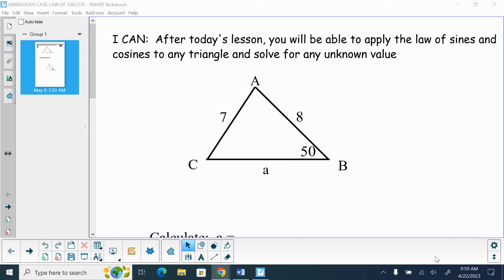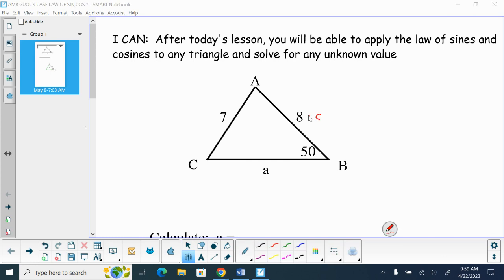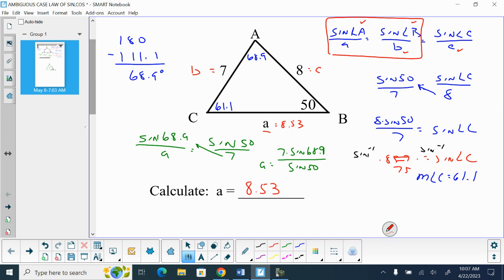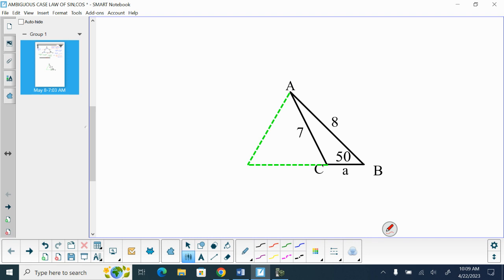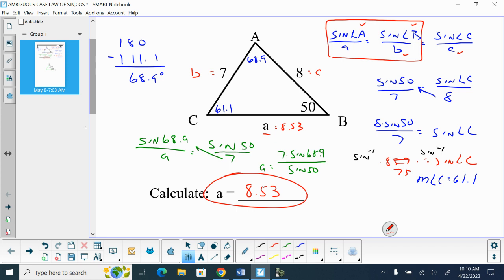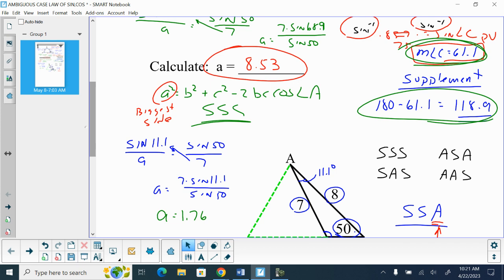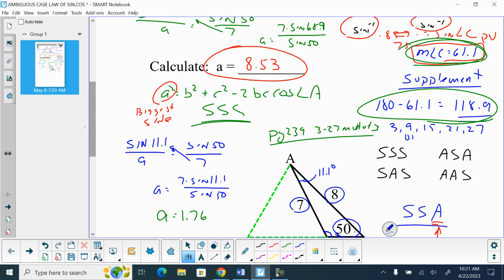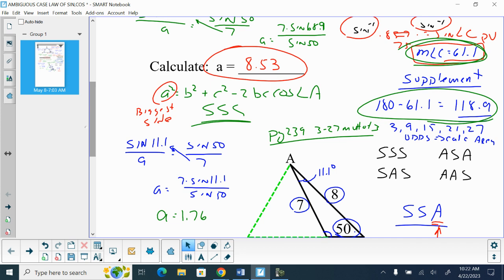Trig 4/24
ambiguous case law of sine/cosine